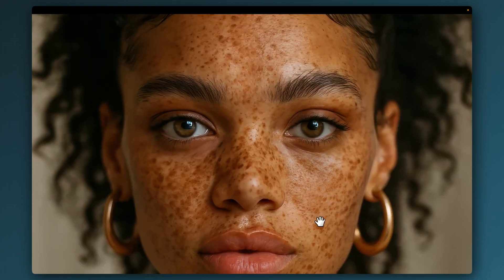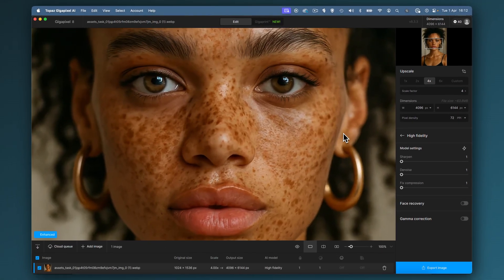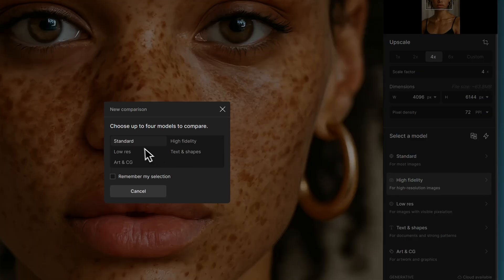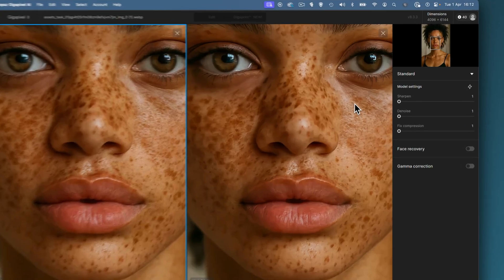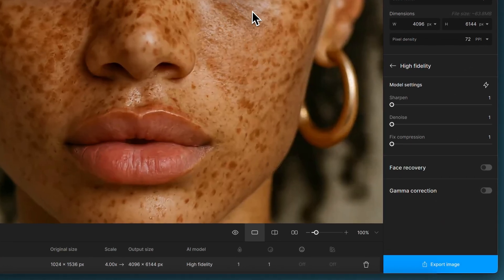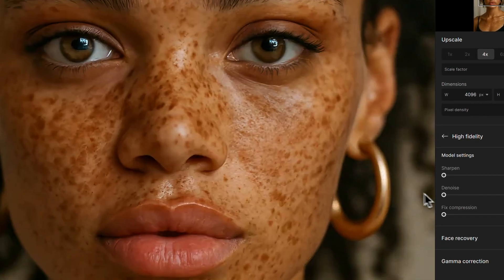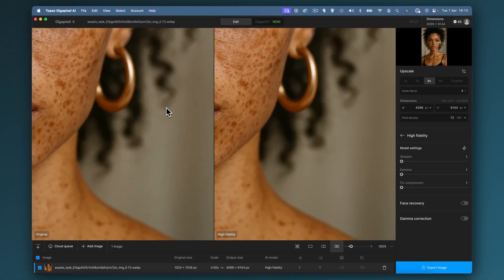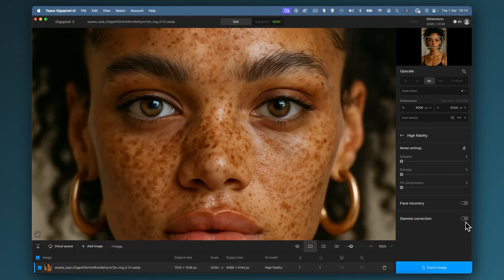Topaz Gigapixel AI 8 - Easy Upscale for this GPT 4o / SORA Beauty Image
In  this tutorial, I show you my process for upscaling this incredible GPT 4o / SORA image, via Topaz Gigapixel AI.

User: pandu02